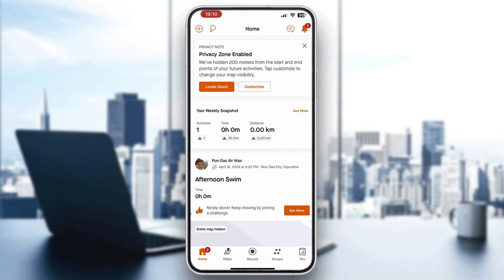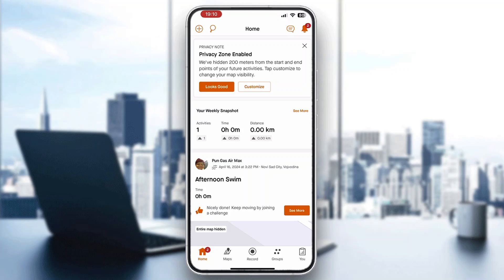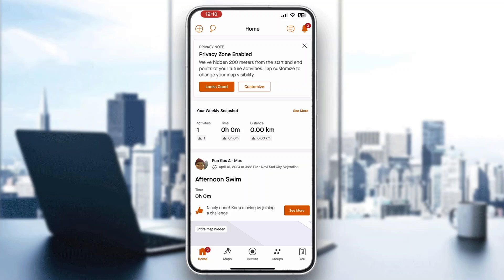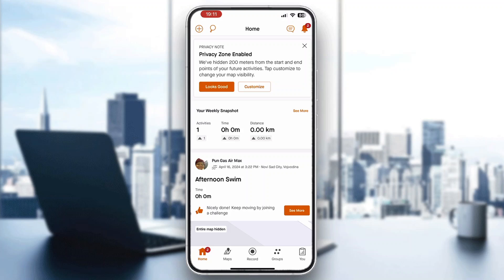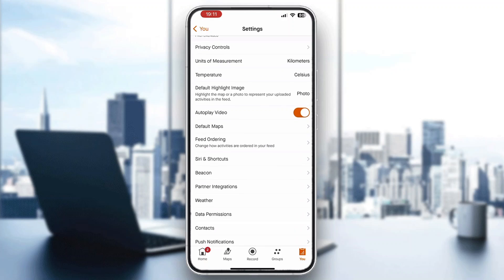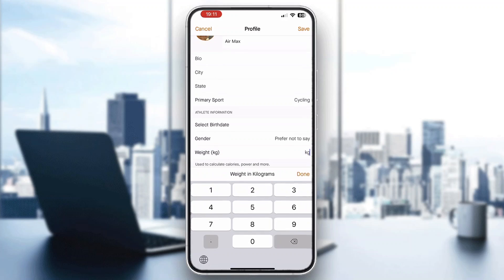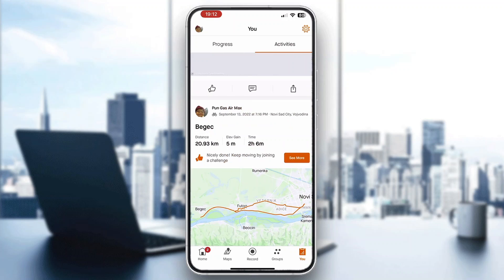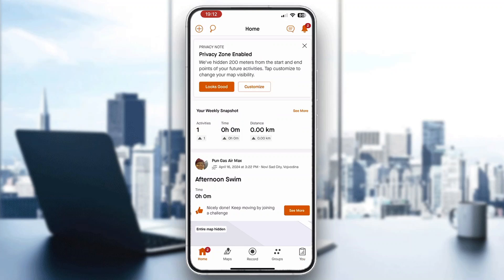How To See Calories Burned In Strava Tutorial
Today we talk about see calories burned in strava,strava app,how to use strava,how to use the strava app,how to see calories in strava app